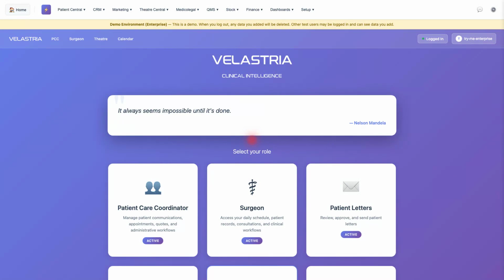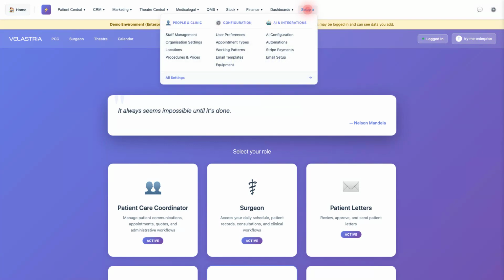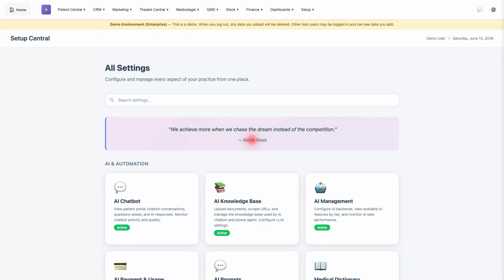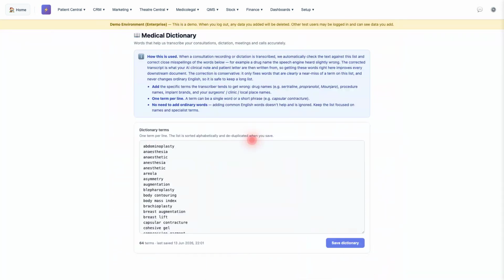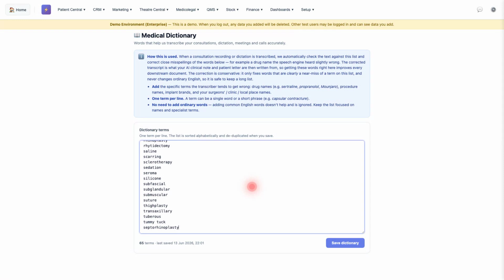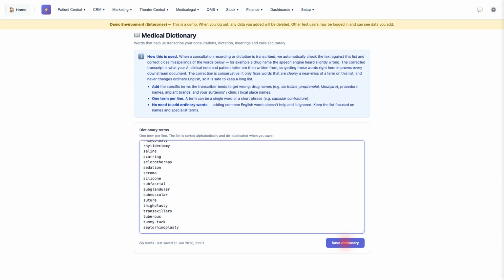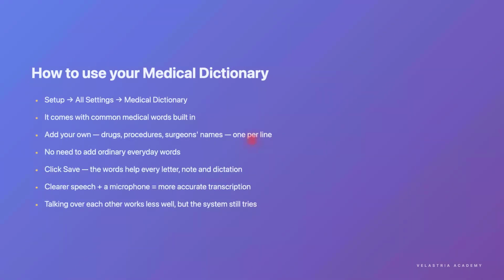Setup – 10.6 – How to use your Medical Dictionary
How to use your medical dictionary in Velastria.

It helps Velastria hear your medical words correctly.

Chapters:
0:00 Introduction
0:07 What the medical dictionary is for
0:19 Open the Setup menu
0:24 Open Setup Central
0:31 Open the Medical Dictionary
0:35 Adding your own words
0:56 Save the dictionary
1:07 Tip: clear speech and a good microphone
1:18 Tip: talking over each other
1:28 Recap

Part of the Setup series in Velastria Academy.